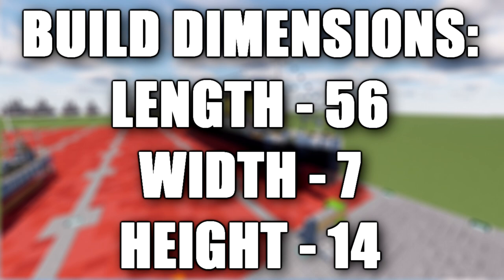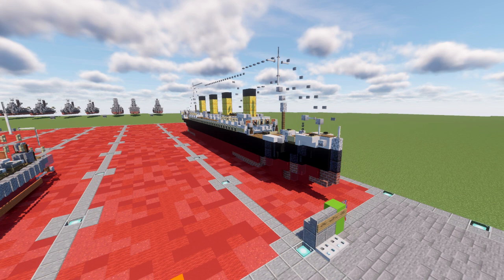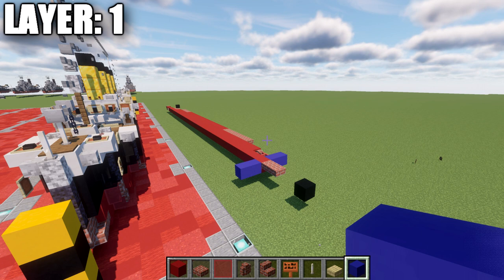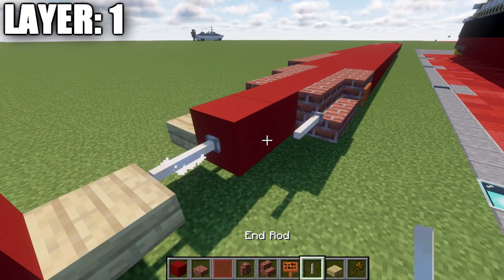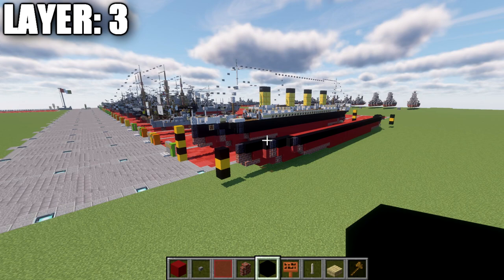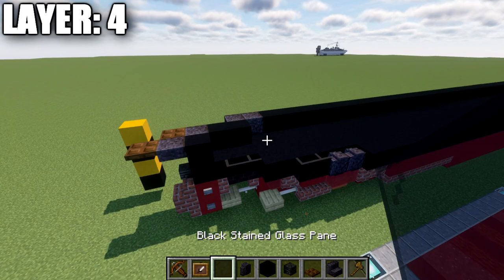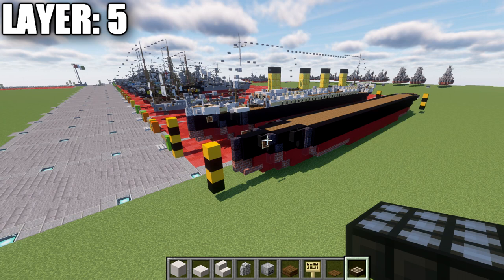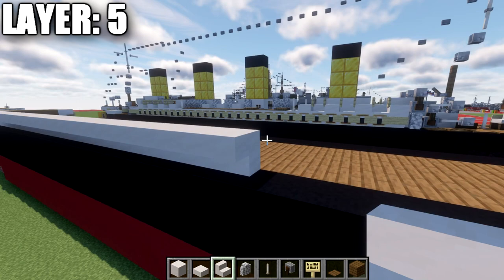Minecraft: RMS Titanic | Olympic-Class Ocean Liner Tutorial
HELLO LADIES AND GENTLEMEN! Welcome back to another Minecraft tutorial. Today we will be building the RMS Titanic Olympic-Class ocean liner. Today is the 110th anniversary of her sinking. Enjoy the tutorial!

►Introduction: (0:00)
►Layer 1: (5:07)
►Layer 2: (8:39)
►Layer 3: (10:28)
►Layer 4: (11:59)
►Layer 5: (14:50)
►Layer 6: (23:00)
►Layer 7-14: (35:38)
►Outro: (43:56)

CURRENT SUPPORTERS:
►$25:
-Brock Cherry
-Derek Frost Westbrook
-Jagdtiger
►$15:
-Arsene Lupin III
-Lord Shaxx
-The Grand Pope
►$10:
-Cayde 6
-Inspector Koichi Zenigat7a
-Owen Brost
-Simon Riley
-Supreme Commander Valkyrie Shinnakasu
-Quake_
►$5:
-BrickBros2016
-Carange
-Moon Knight

TEXTURE AND SHADERS PACKS:
►Texture Pack: Minecraft Default Pack
►Shaders Pack: Continuum 1.3
►Game Version: 1.16.4